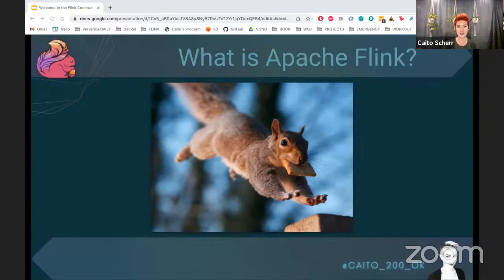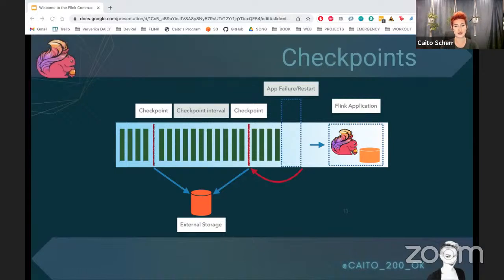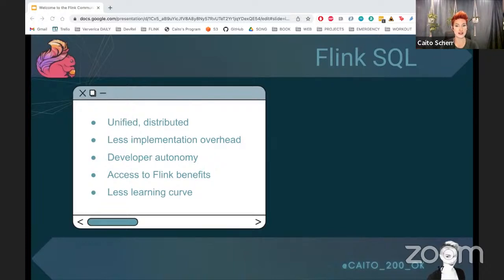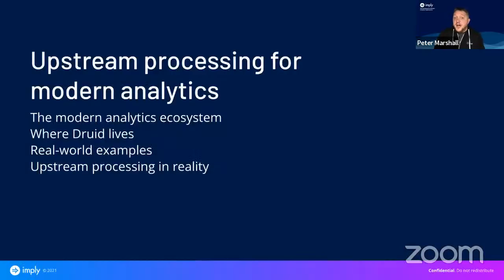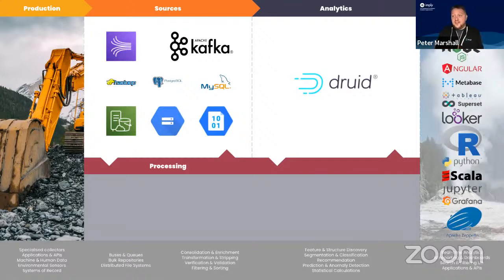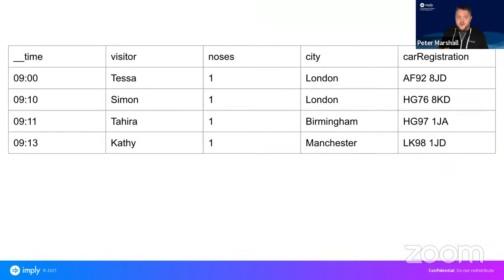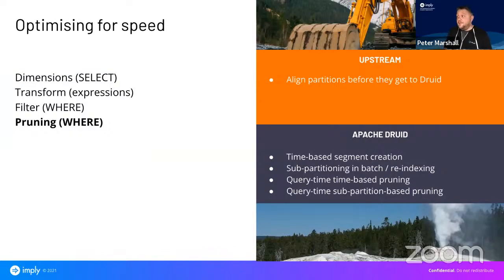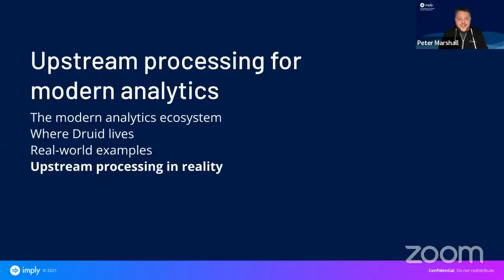MEETUP: Upstream Processing with Apache Flink for Immediate Intelligence with Apache Druid